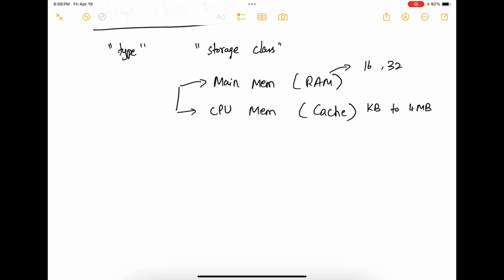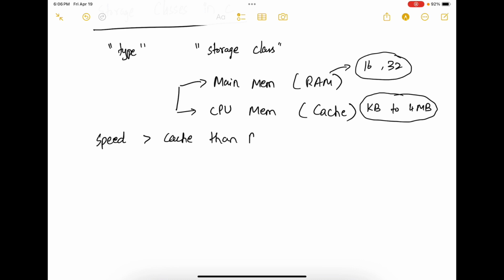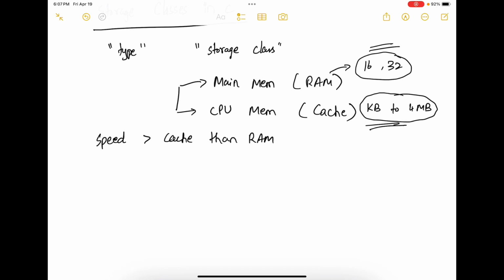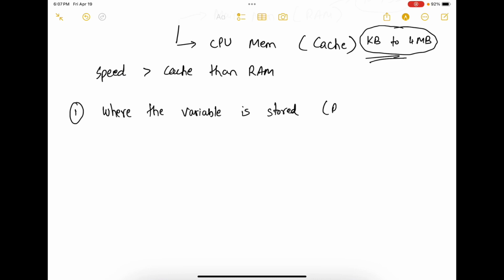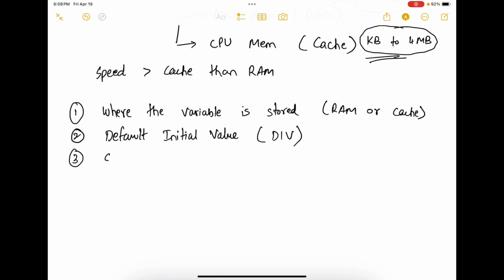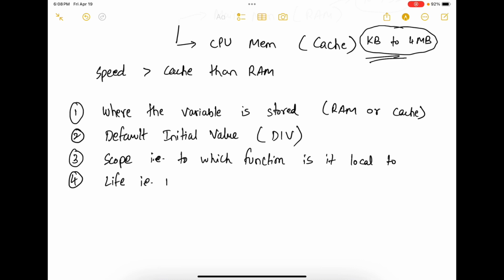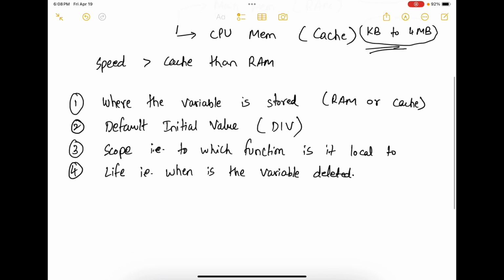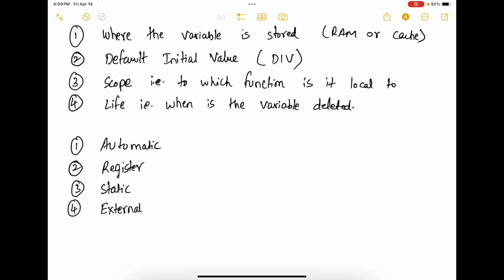131. Storage Classes